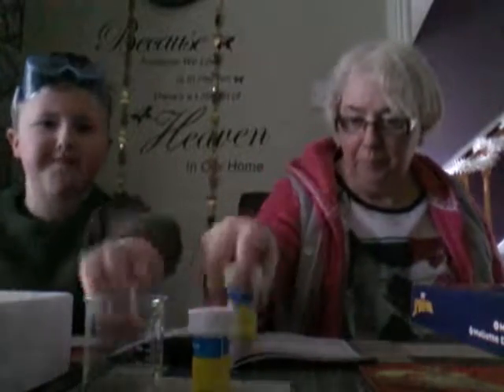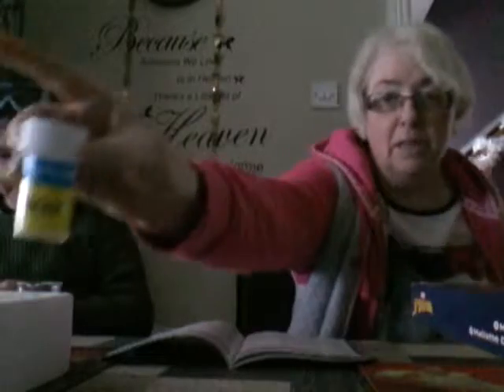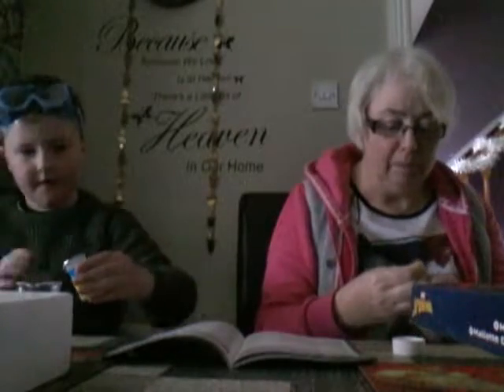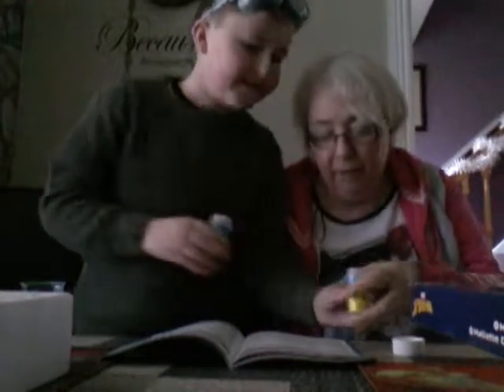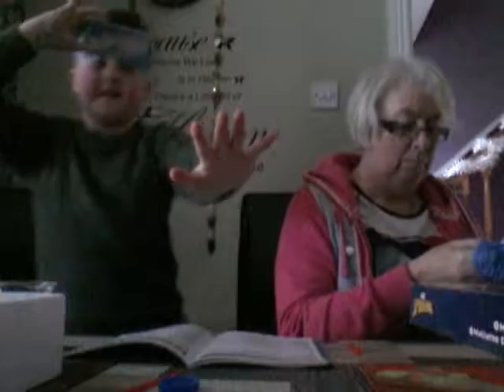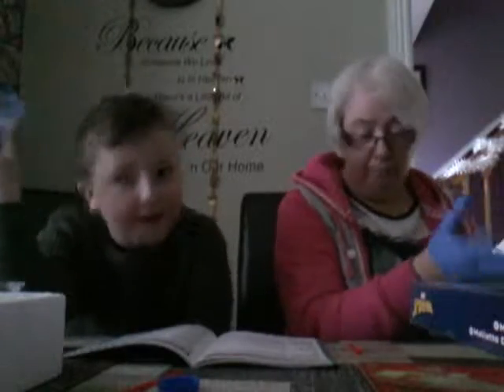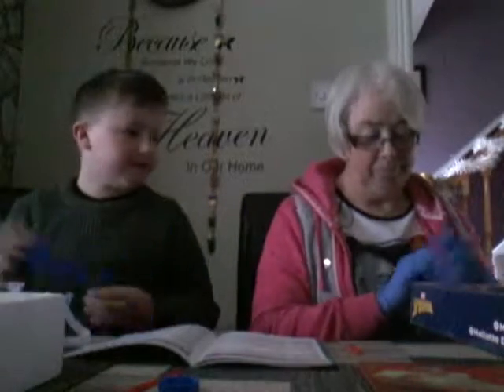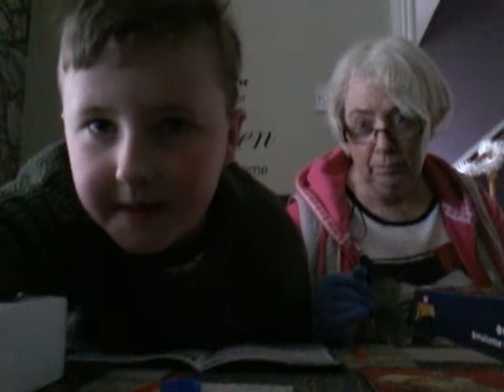Custom milk ( mad science Ep. 2 )